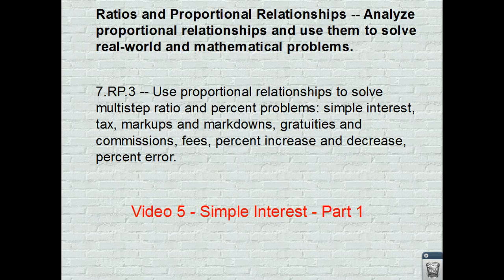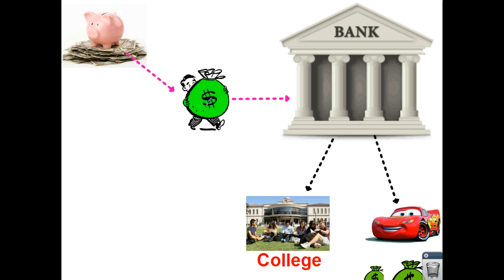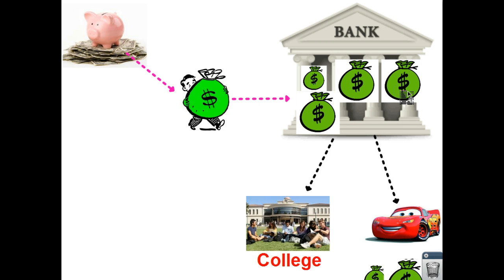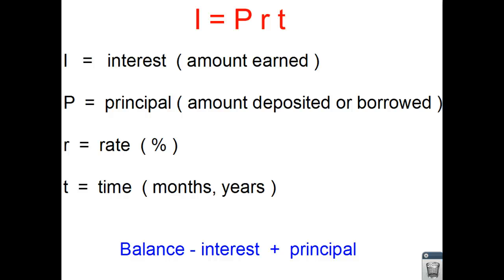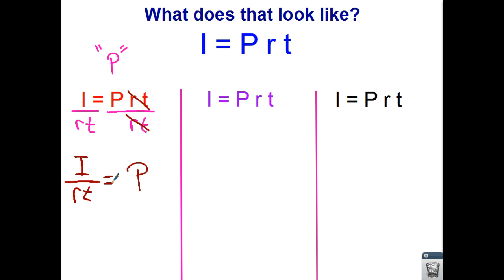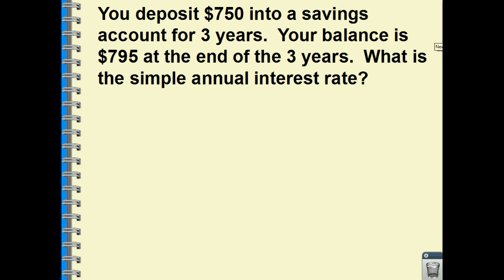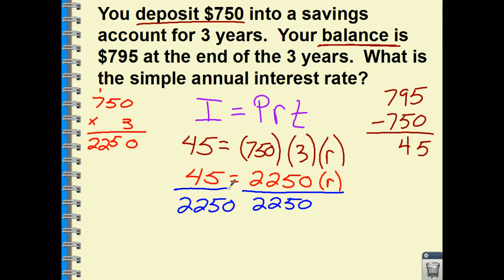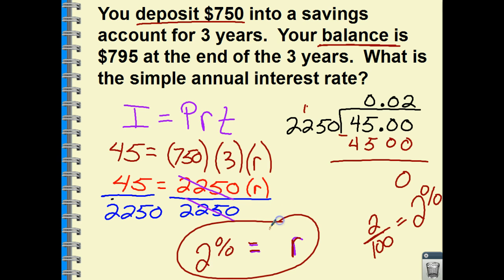CCSS 7.RP.3 - video 5 - Simple Interest Part 1